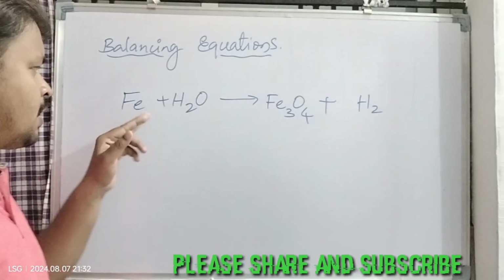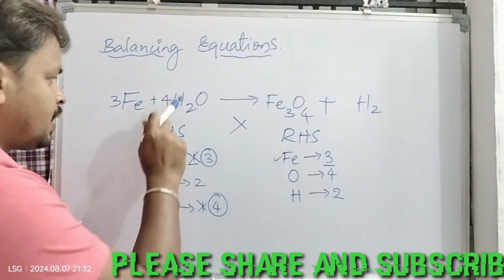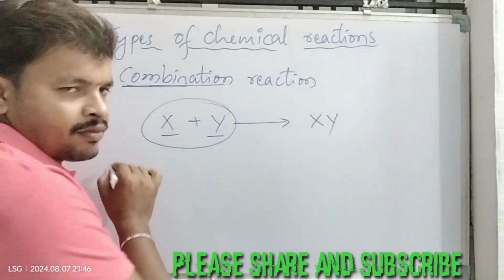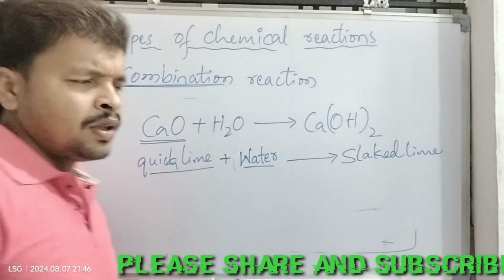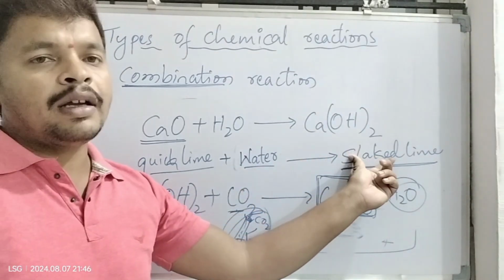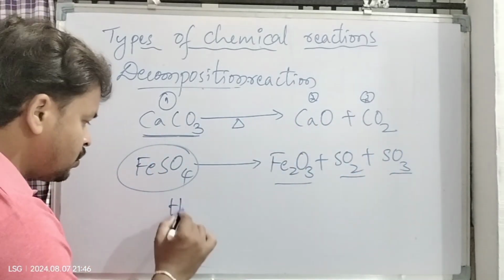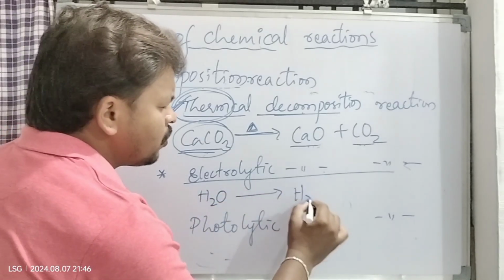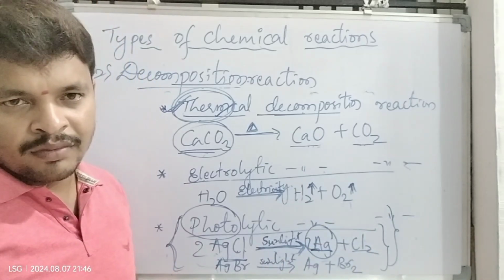SSLC Science || Chemical Reactions and Equations. Part-3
NCERT solutions
DSERT solutions
chemical reactions
oxidation reaction reduction reaction endothermic exothermic rancidity corrosion hydrolysis of water combination reaction decomposition reaction DSERT solutions
chemical reactions
types of chemical reactions
oxidation reaction reduction reaction endothermicDSERT solutions
chemical reactions